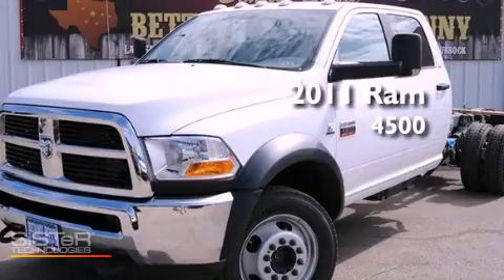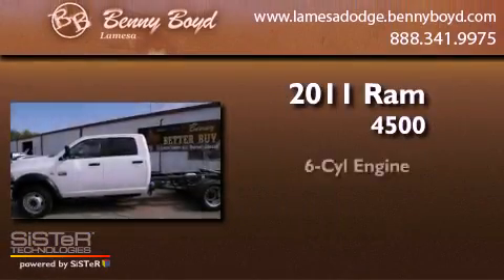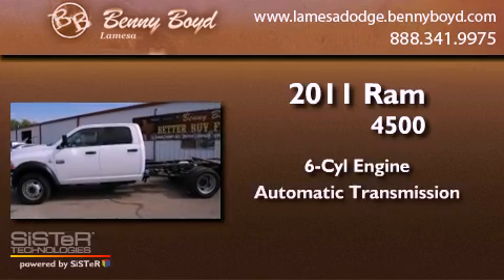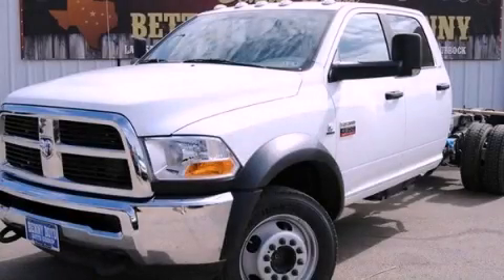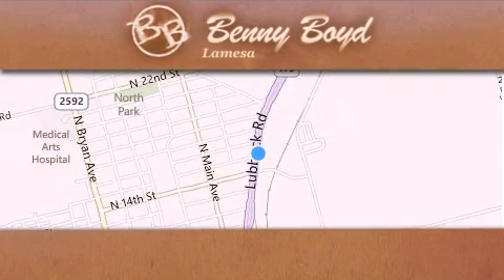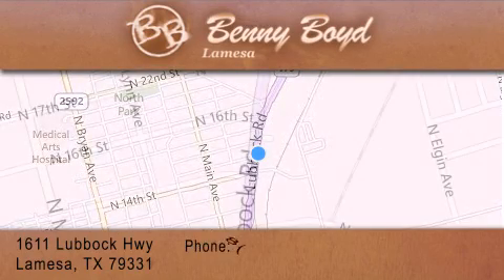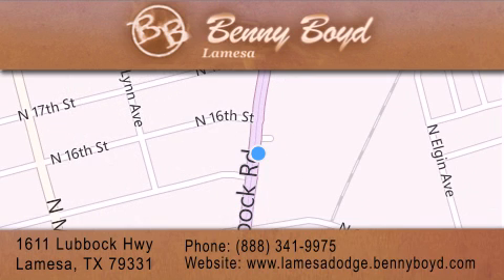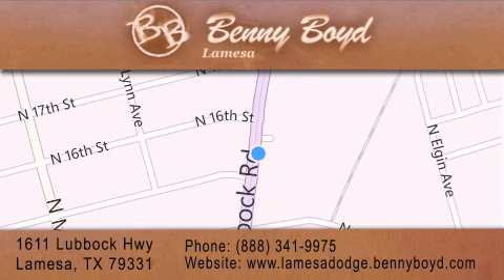2011 Ram 4500 Lamesa TX 79331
?vin=3D6WU6CLXBG575657

 Year : 2011
 Make : Ram
 Model : 4500
 Engine : 6.7L I6 Cummins turbo diesel engine
 Trans . : Automatic
 Exterior : White
 Miles : 1

 Stock : BG575657